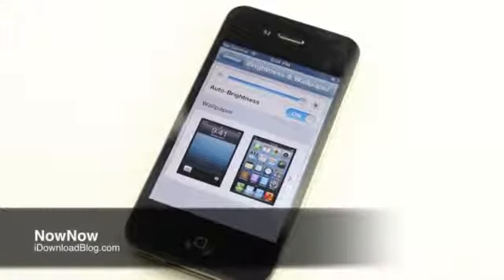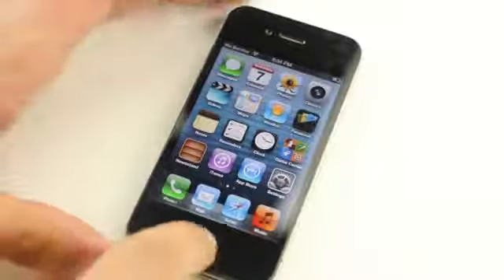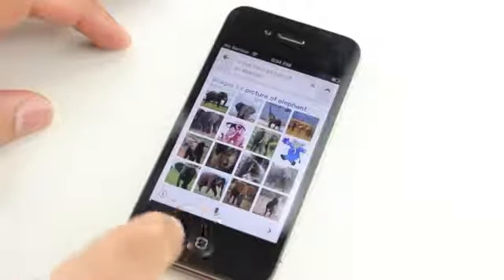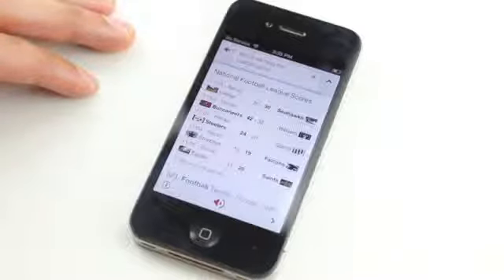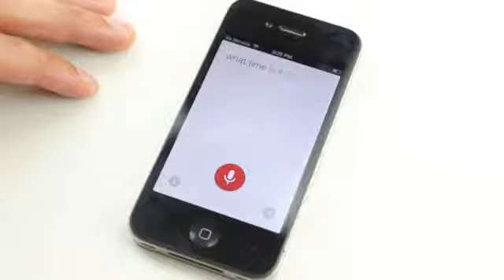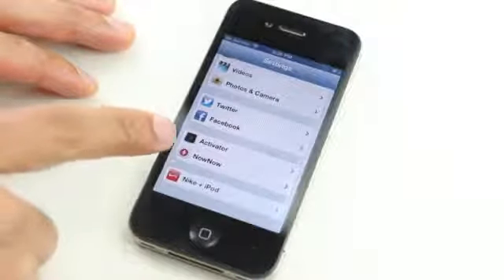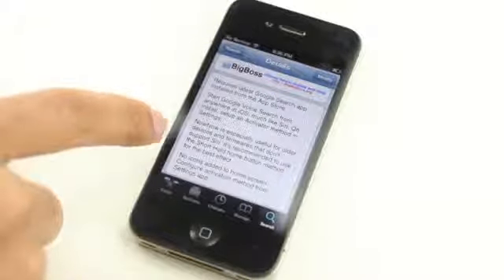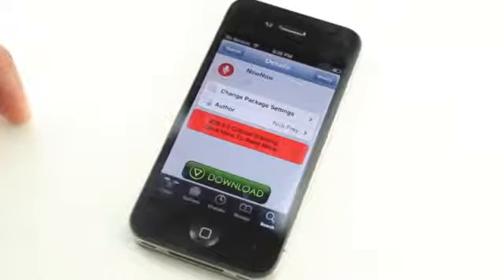NowNow - Search Tweak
NowNow, cydia, tweak, search tweak, apple